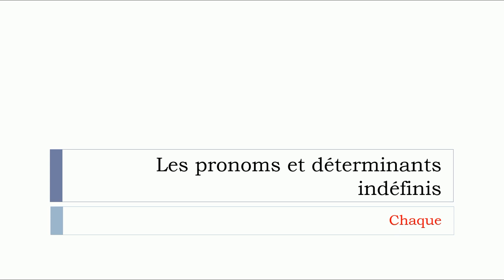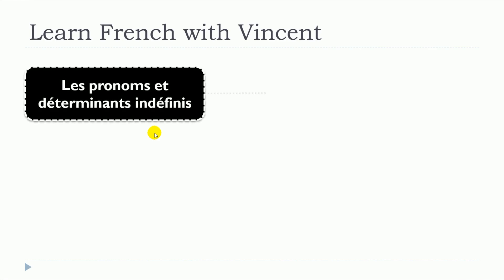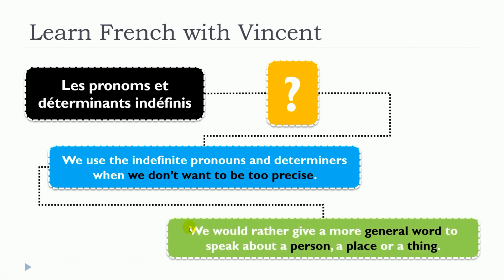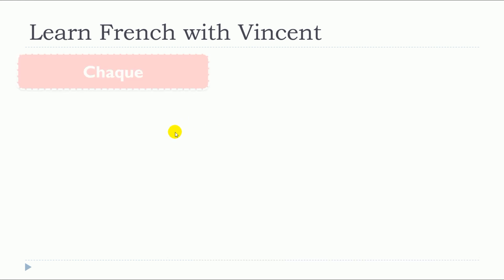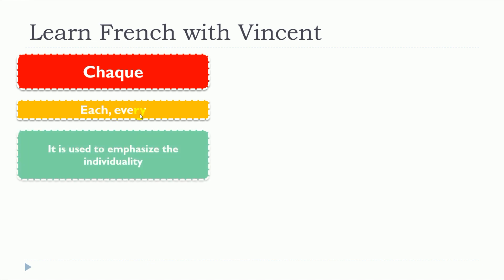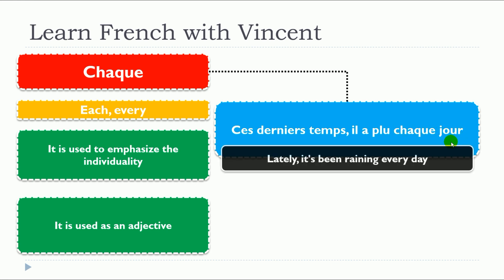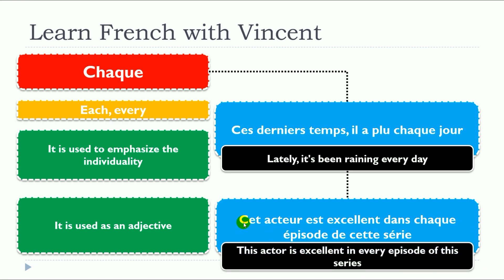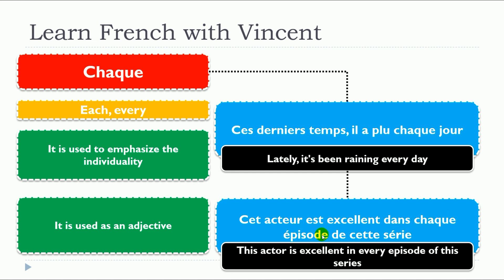Bài học tiếng Pháp mới 2024 I Les pronoms et déterminants indéfinis I Chaque